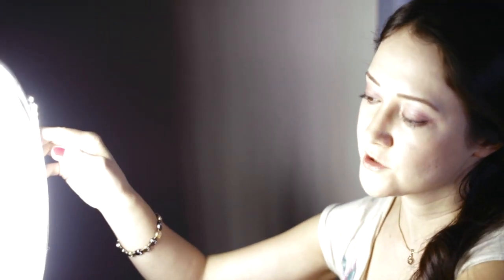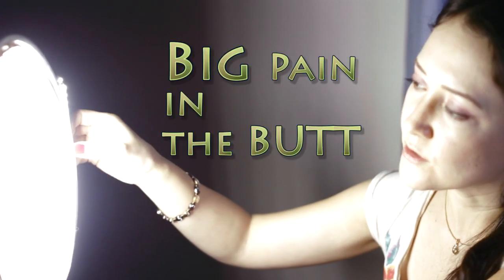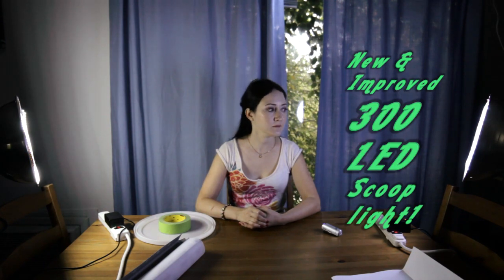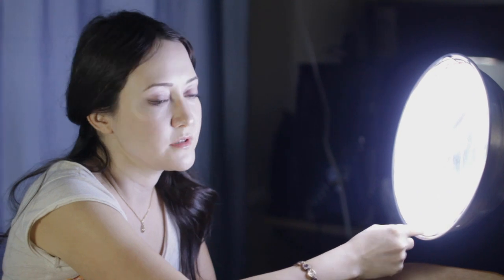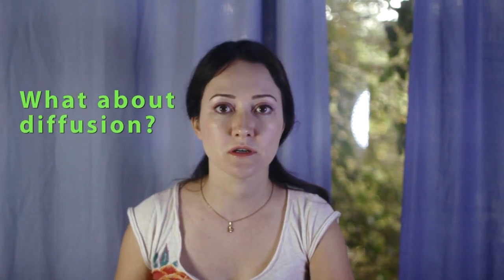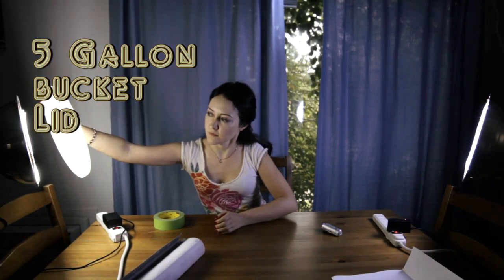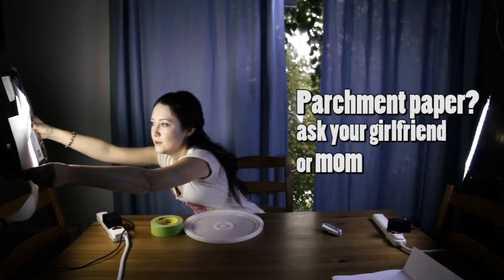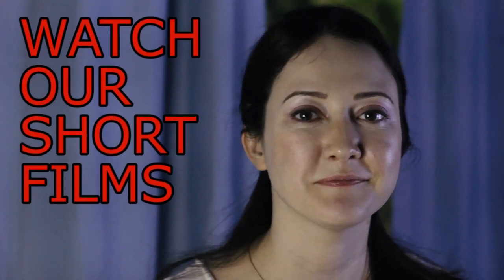DIY 600 LED vs. 300 LED comparison and diffusion shot on 60D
This time around we compare our original 600 LED light with a waterproof 300 LED light and demonstrate the simple and effective power they put out.

The original light strips we got off Ebay were smd 3528 lights and the alternative three hundred light strip are smd 5050.

Keep in mind that these are scoop lights clamped to chairs.  It took about 3 minutes to set them up unlike CFl or Halogen lights.

Keep watching for future DIY posts and don't forget to watch our content, new content in the works.